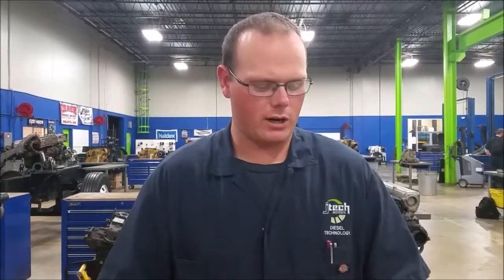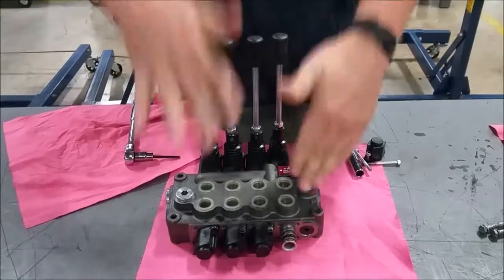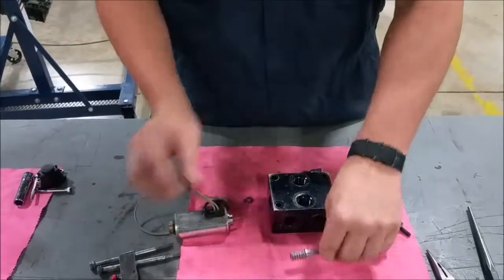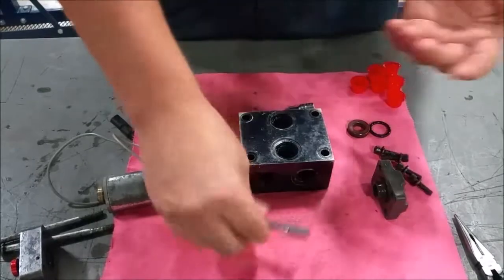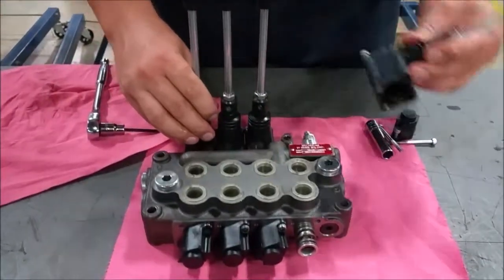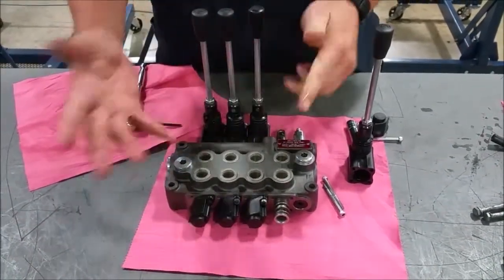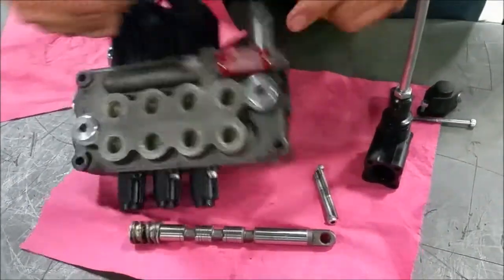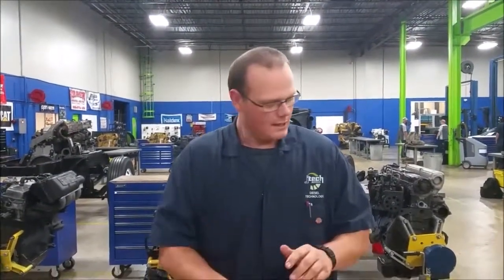Hydraulic Valves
The difference between two position and three position valves and what is similar.